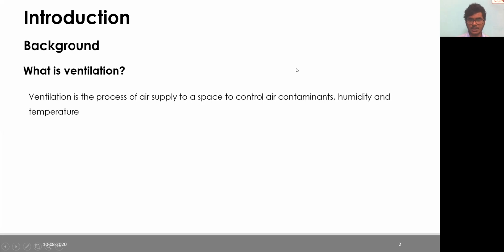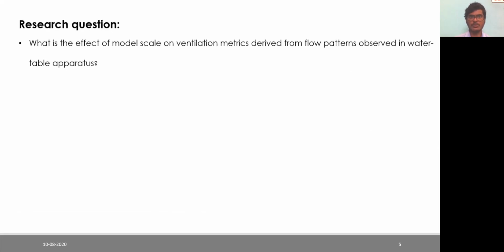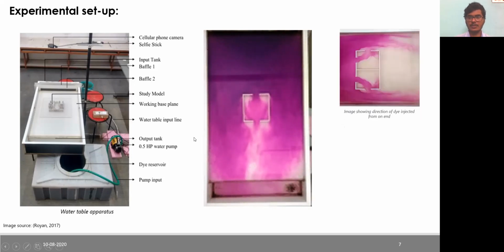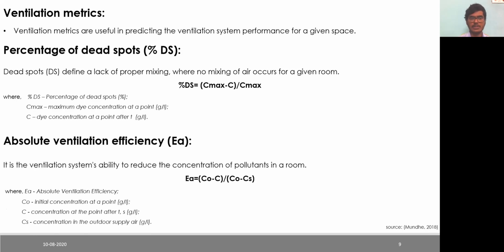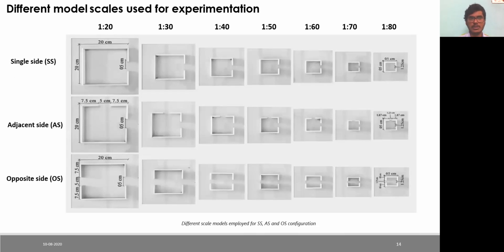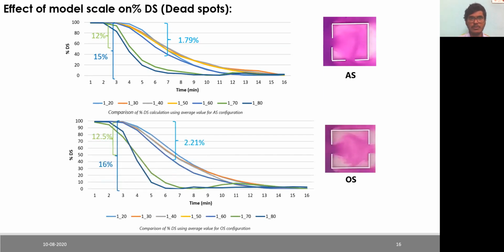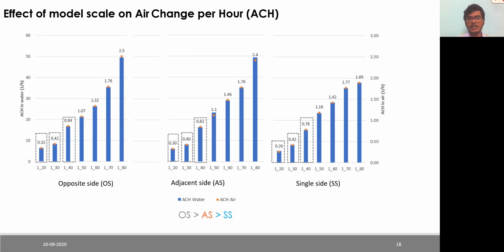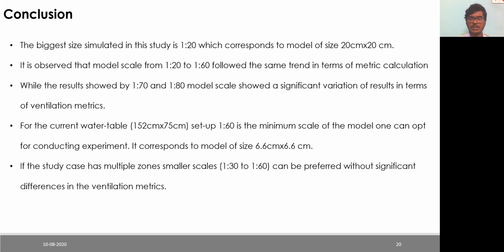EDU 1 Analysis Of Flow Patterns Using Water Table Apparatus 1231 Kumar c